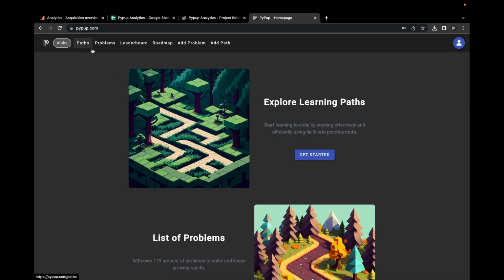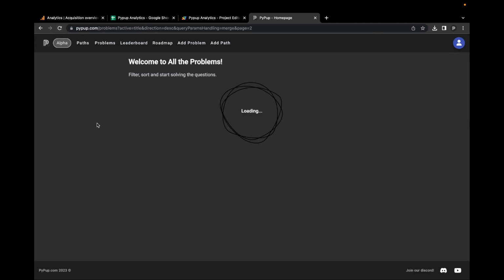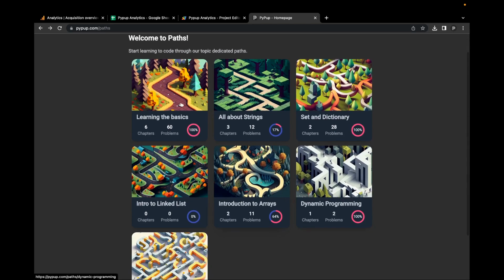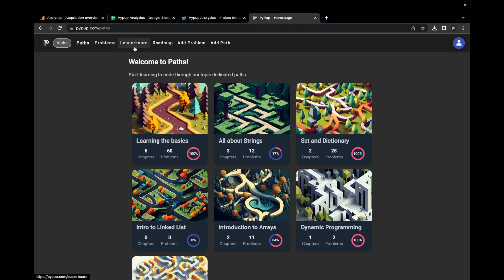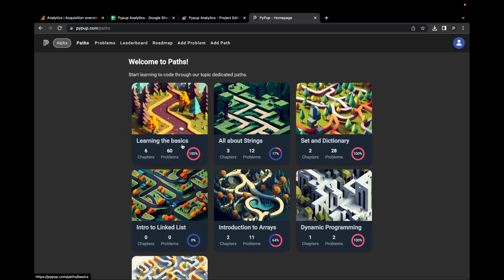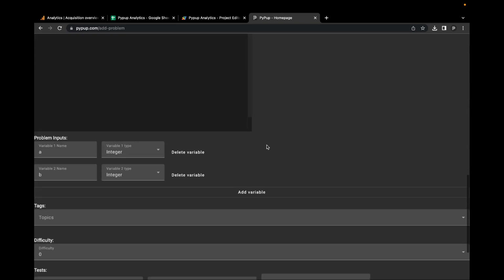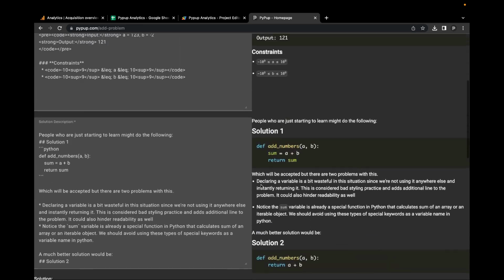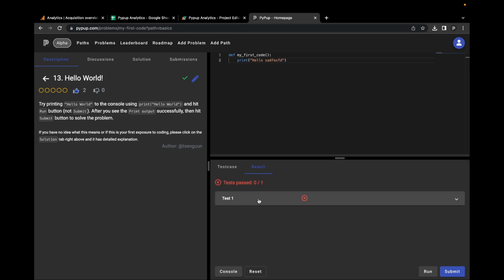PyPup.com site progress - Devlog 3